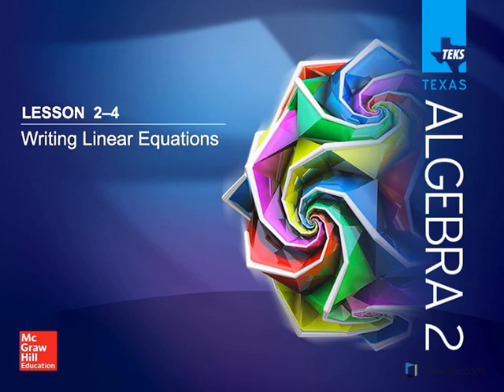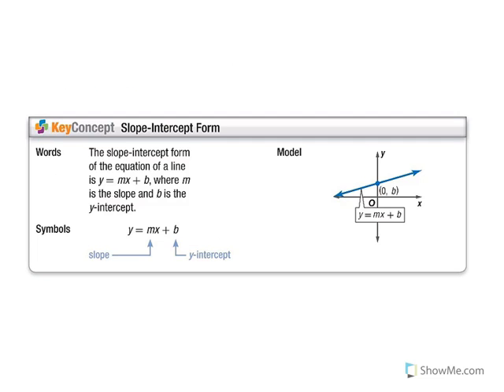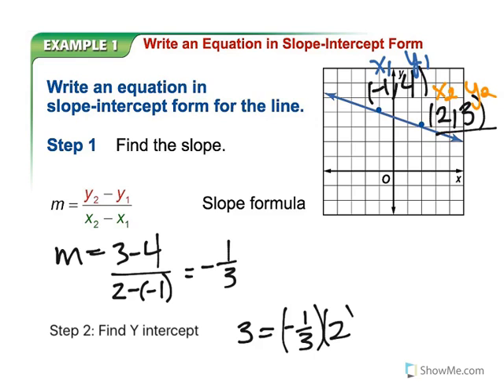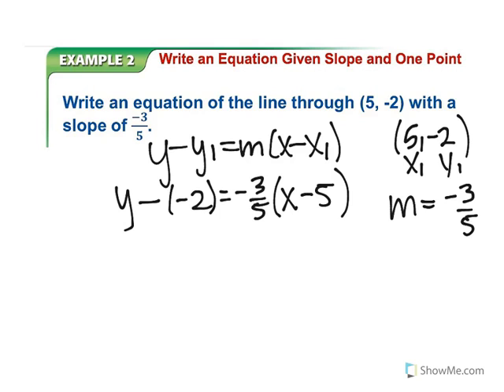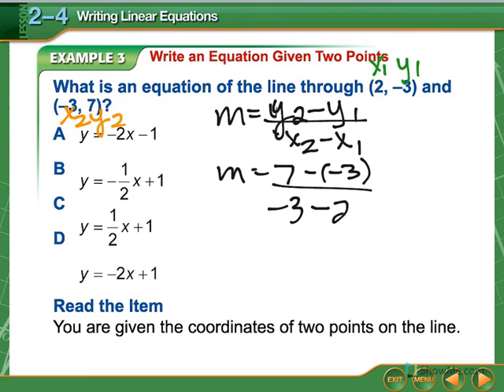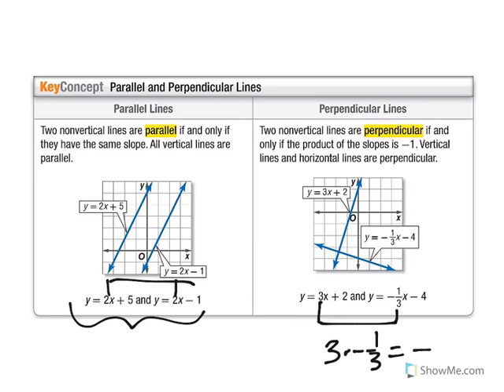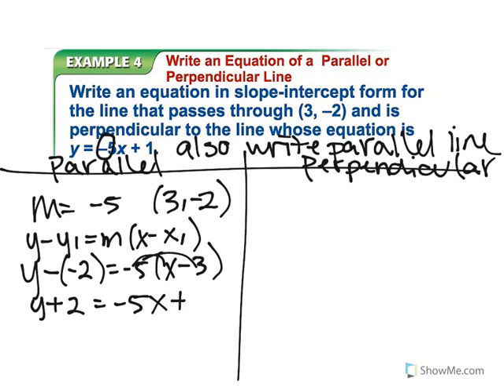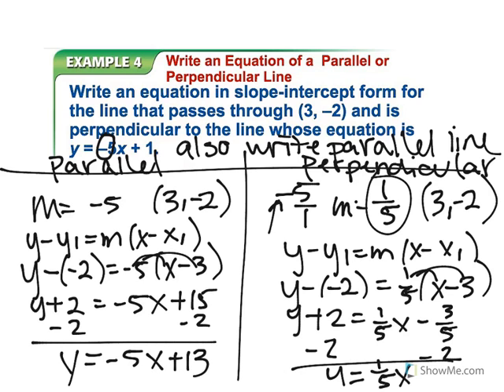2.4 Writing Linear Equations